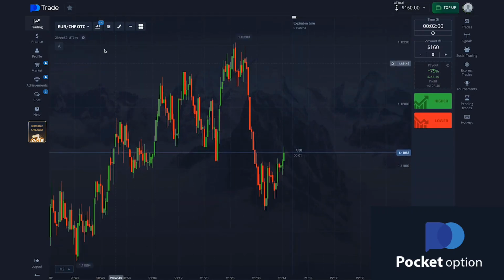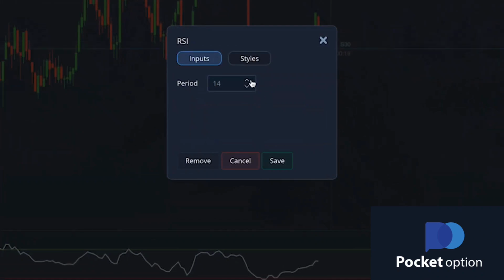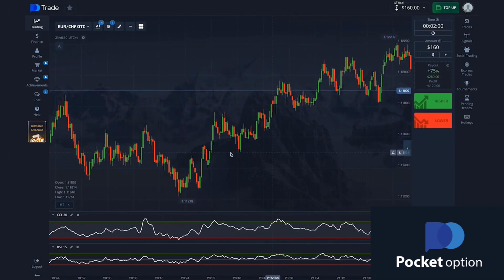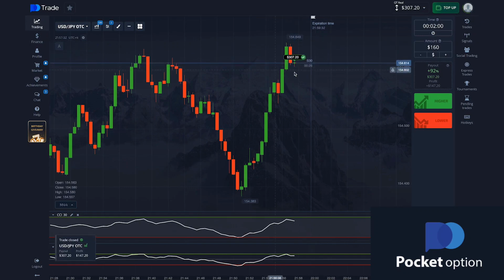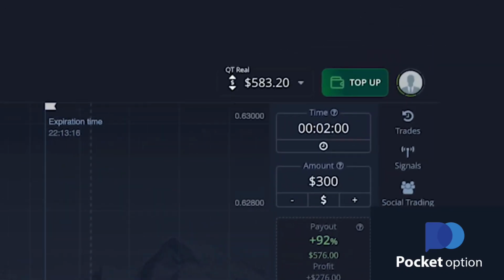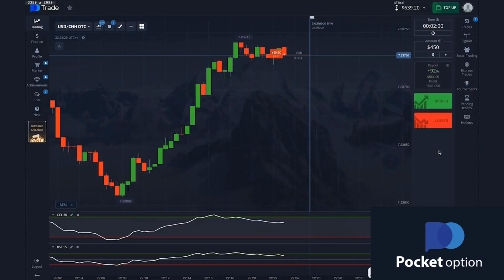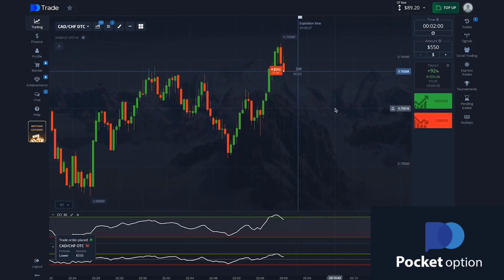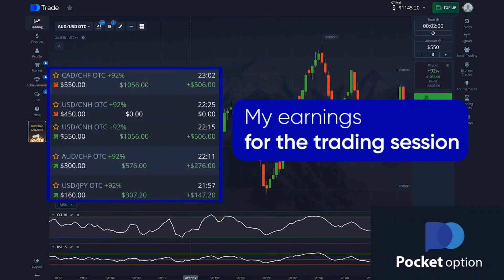+ 1150$ HOW TO EARN x10 PROFIT ON BINARY OPTIONS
I share my signals for free and teach you how to make money on binary options

pocket option
binary option
binary options
pocketoption
trading strategy
binary trading

As per CFTC Rules, U.S Traders should not trade on PocketOption or other Binary Brokers, Investing in CFD involves a level of risk, which is why potential or total loss can be a result of mismanagement of trading tools. Before you start, research the laws of your country and region. Don't trust scammers and copies of my pages. I don't provide financial services. You are solely responsible for your money!